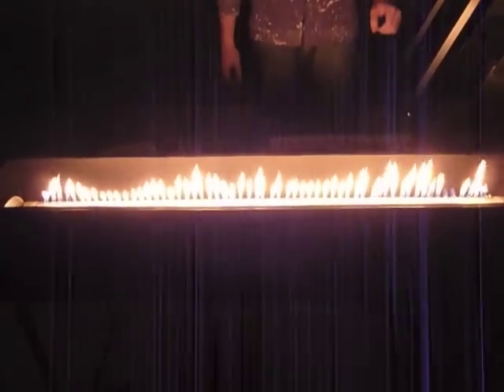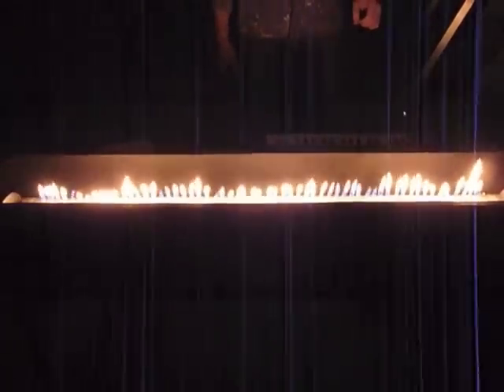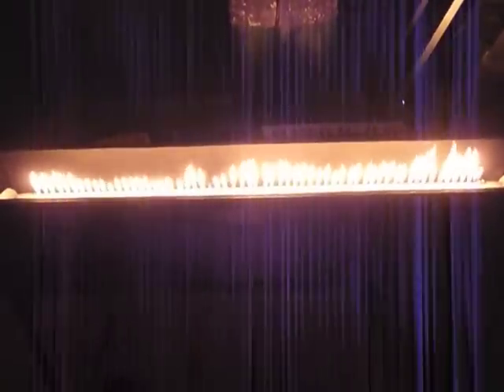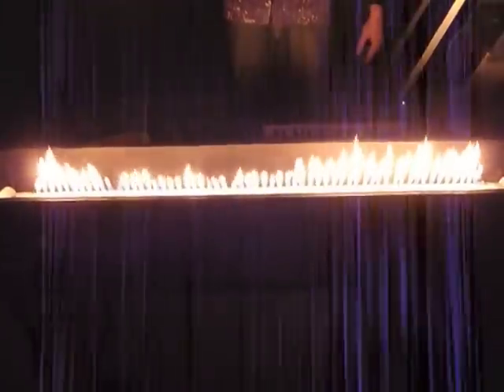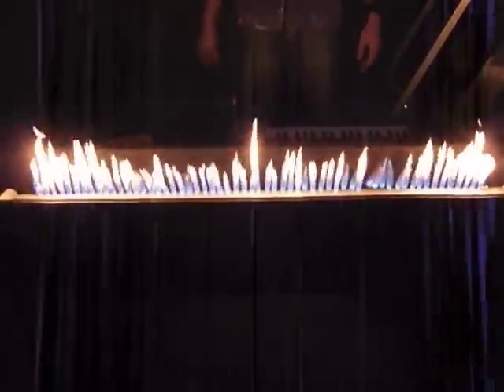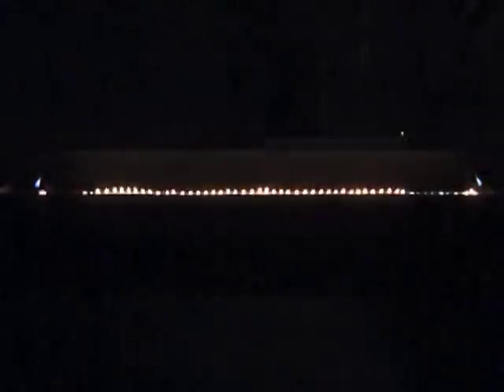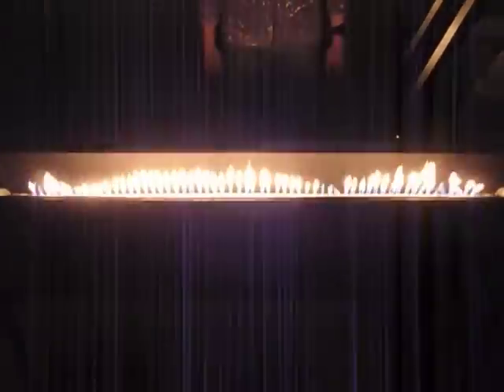Rubens Tube - fire music visualizer with flamethrowers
Ruben the Pyrotube is a Rubens Tube made from galv drainpipe, computer sound system and compressed air fittings. Runs off a standard BBQ gas bottle. Flame height changes due to the change in gas pressure inside the tube. The soundwaves played into the tube change the pressure and therefore the flames. Mine has two jet pilot lights, Left and Right speakers and a pair of electrically controlled flame throwers. Great fun to set up in front of my Decks at parties :)
The song is Blackout Crew - Put A Donk On It